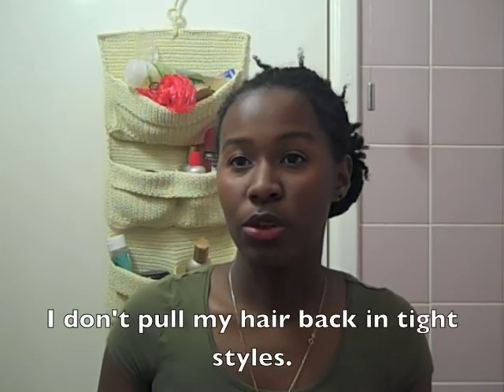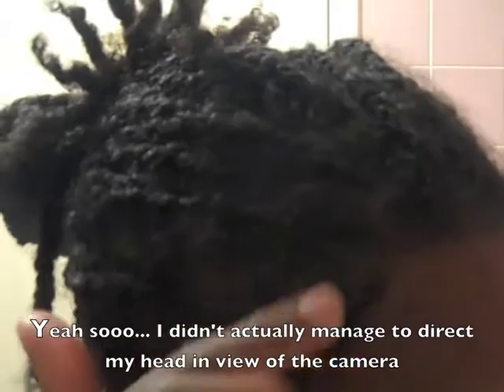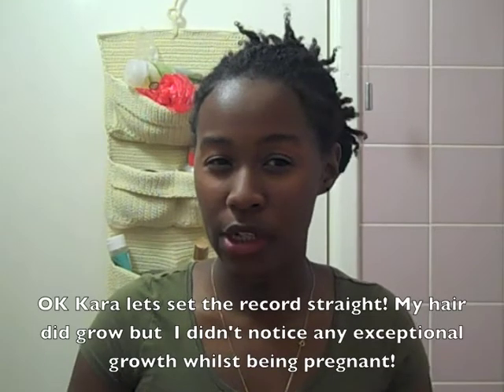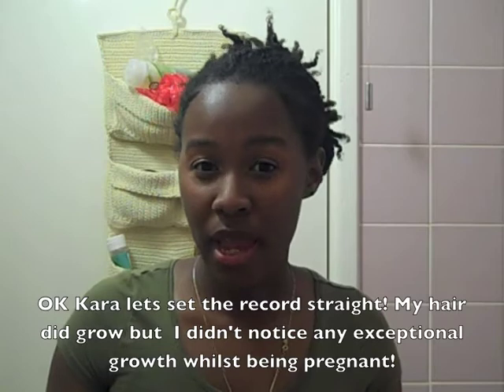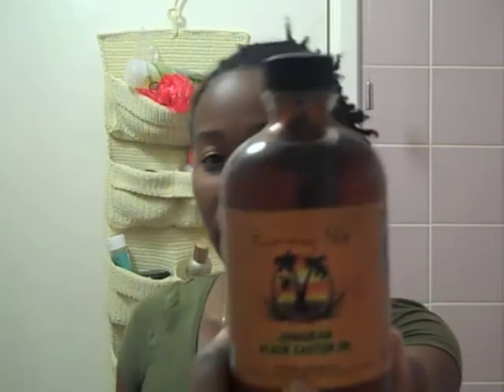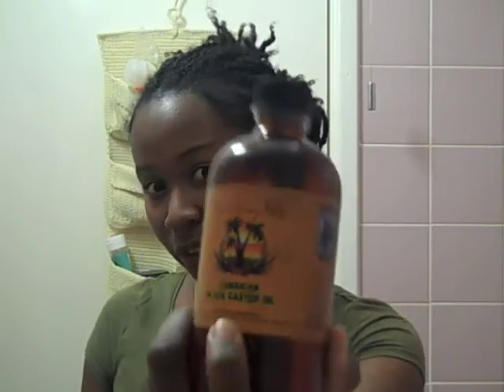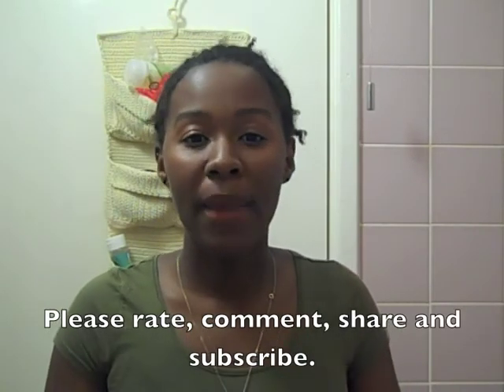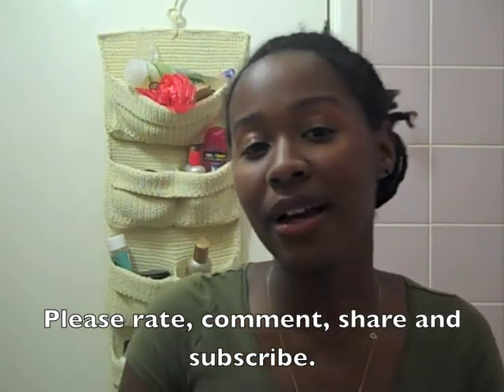Natural Hair : Postpartum/Postnatal Shedding